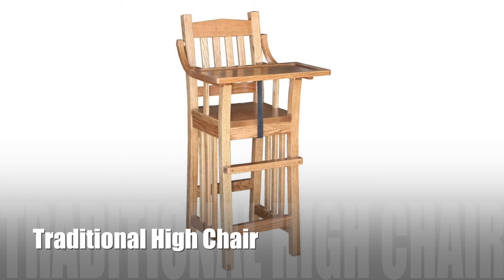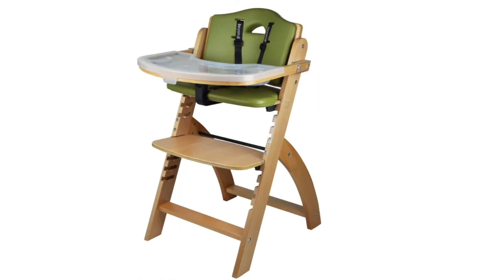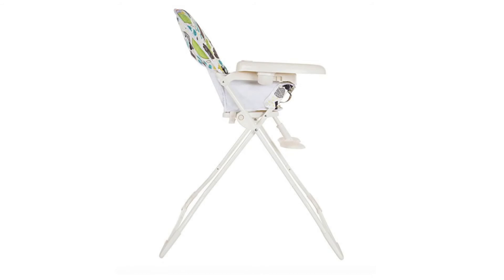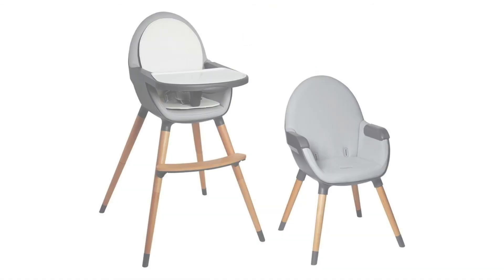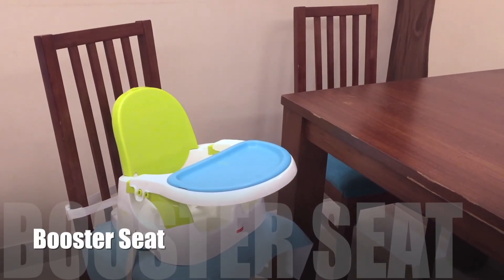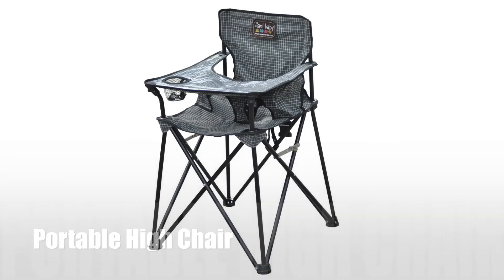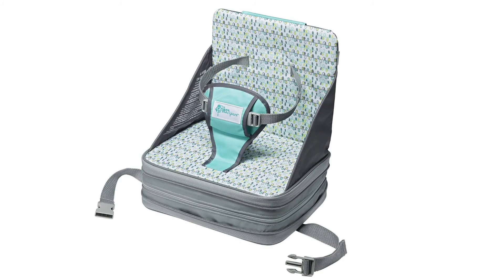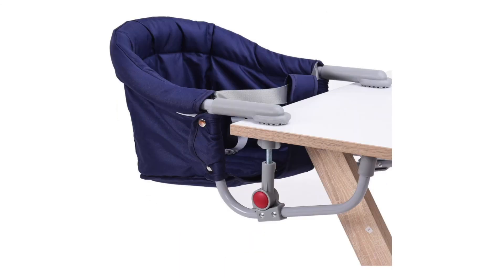Different kinds of High Chairs| Baby Feeding Chair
-- Luvlap Products--
1. LuvLap Galaxy Stroller
2. LuvLap City Buggy
3. Luvlap 4-in-1 Electric Steam Steriliser
4. LuvLap Convertible Electric Breast Pump
5. Luvlap Elite Electric Breast Pump
6. Luvlap Diaper Bag
7. LuvLap Regal Advanced+
8. LuvLap Regal Baby Food Processor

-- Vaya Baby Cutlery --
1. Vaya Strawless Tumbler
2. Vaya Tyffyn
3. Vaya Kids LunchKit with Cutlery
4. Vaya Sipper with GoBag
5. Vaya Tyffyn Kids Lunch Box (Without Bag)
6. Vaya Tyffyn Kids Lunch Box (With Bag)

1. Fisher Price 4-in-1 High Chair
2. Fisher-Price® Booster Seat
3. R for Rabbit High Chair
4. Chicco Polly Easy Highchair
5. Chicco Booster Seat Mode - Baby Elephant
6. LuvLap 4 in 1 Booster High Chair
7. Ikea ANTILOP Highchair with Tray
8. Stokke Tripp Trapp Classic Chair

-- Sippy cups--
1. Tommee Tippee Soft Spout Sippy Cup
2. Philips Avent Classic Soft Spout
3. Philips Avent hard spout
4. Pigeon MAG CUP
5. Philips Avent Straw Cup
6. Doidy Cup
7. Reflo Smart Cup
8. Pura Kiki Straw Sipper evolving bottle
9. Munchkin Stainless Steel 360 Sippy Cup
10. Munchkin Miracle 360 Degree Trainer Cup
11. Munchkin Splash toddler training cups

--Baby Diapers--
1. Cotton Nappies/Langot
2. Pampers Active Baby Disposable Diapers
3. Pampers Active Baby New Born Diapers (72 Count)
4. Superbottoms Cloth Diapers
5. Bumpadum Cloth Diapers

--Baby Soap--
1. Sebamed Baby Soap
2. Mamaearth Moisturizing Baby Bathing Soap Bar
3. Aveeno Baby Body Wash
4. Mamaearth Deeply Nourishing wash for Babies
5. Cetaphil Baby Body Wash
6. Johnson's Baby Soap
7. The Moms Co. All Natural Baby Wash and Baby Shampoo

--Baby shampoo--
1. Sebamed Baby Shampoo
2. Himalaya Baby Shampoo
3. Cetaphil Baby Shampoo
4. Mamaearth Gentle Baby Shampoo
5. The Moms Co Natural Baby Shampoo
6. Forest Essentials Dasapushpadi Baby Hair and Body Wash

--Baby Moisturiser--
1. Aveeno Baby Lotion
2. Himalaya Baby Lotion
3. MamaEarth Natural Baby Lotion
4. Cetaphil Baby Lotion
5. Sebamed Baby Lotion
6. The Moms Co Natural Baby Lotion

1. Chicco Toothpaste (0-3 years)
2. Mamaearth 100% Natural Berry Blast Kids Toothpaste
3. Mamaearth Natural Toothpaste, SLS Free, with 750 PPM Fluoride
4. Finger Brush
5. Chicco Tooth Brush
6. Colgate Kids Oral Care
7. Colgate Kids Toothbrush
8. Mee Mee Toothpaste
9. Pigeon Toothpaste
10. Terrabrush Kids Toothbrush Soft | Bamboo

Thanks